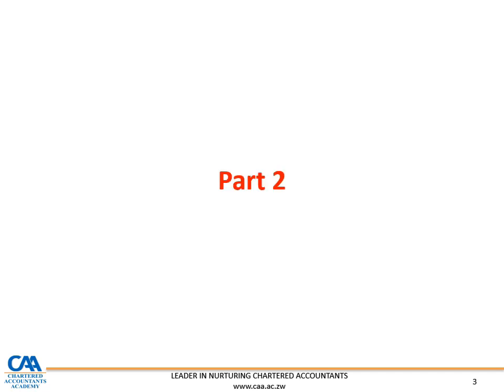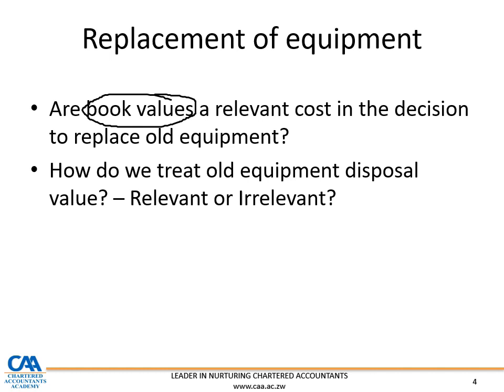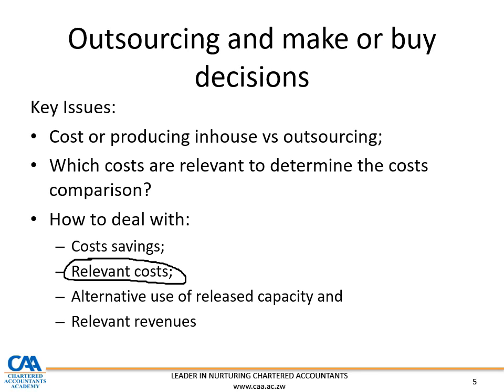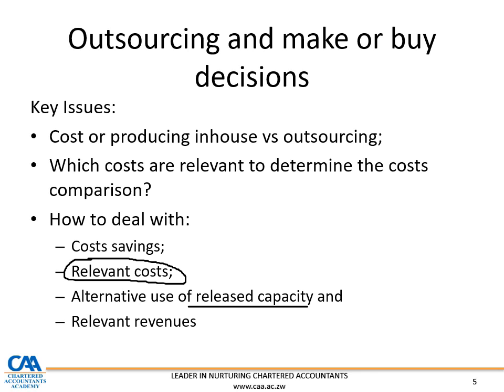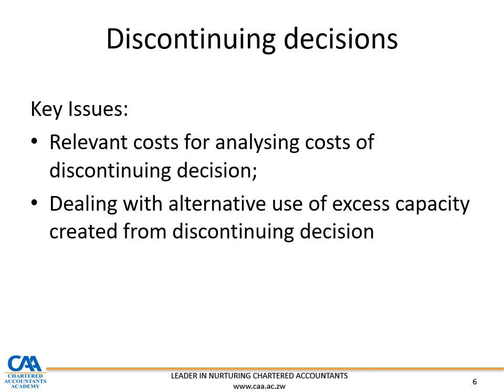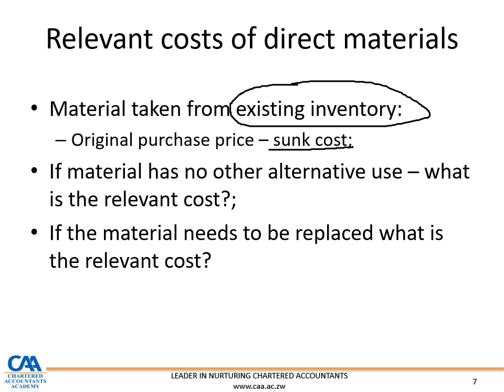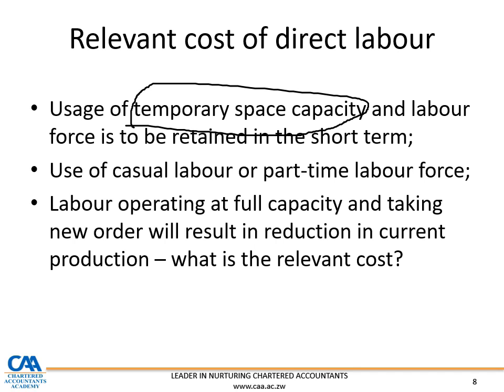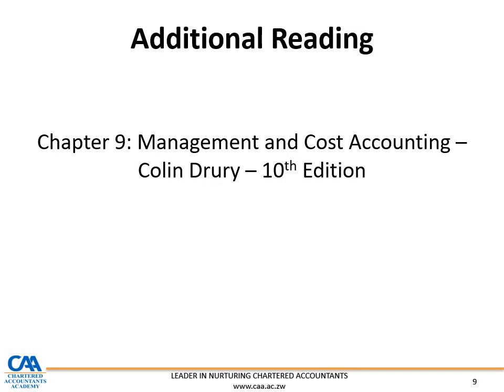Relevant Costing Part 2